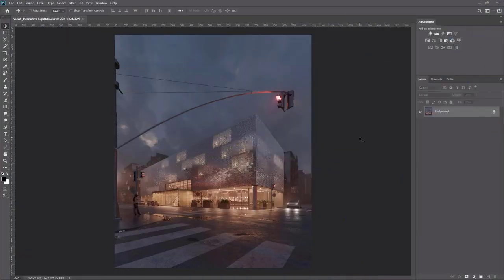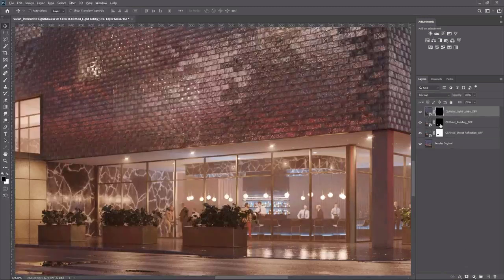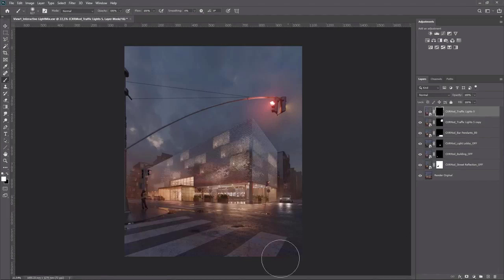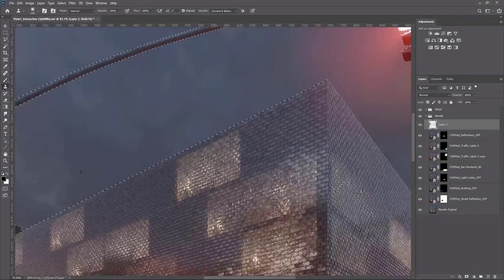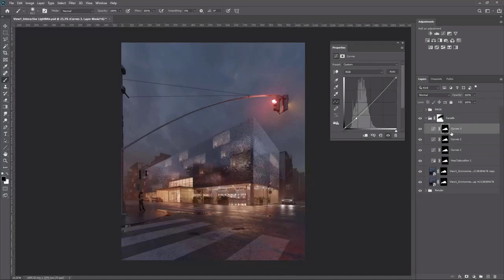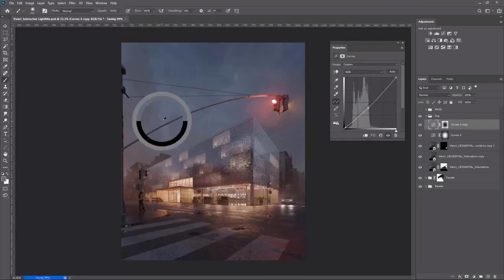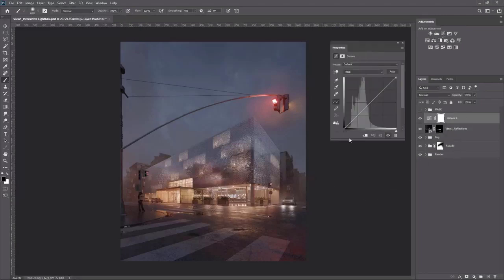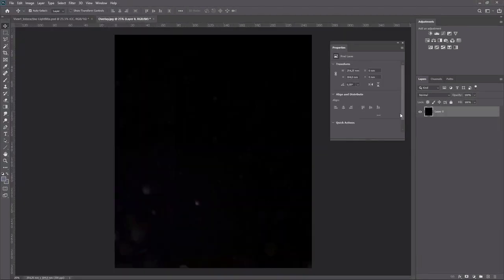Lesson 23 – Post production – View 1